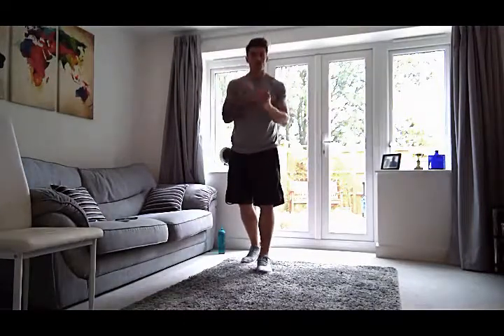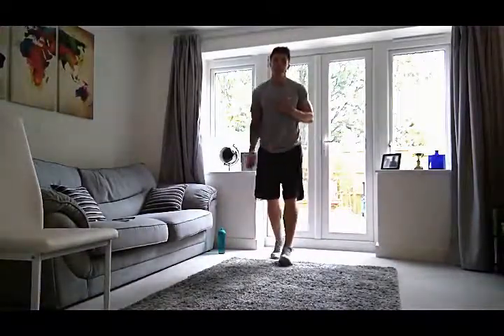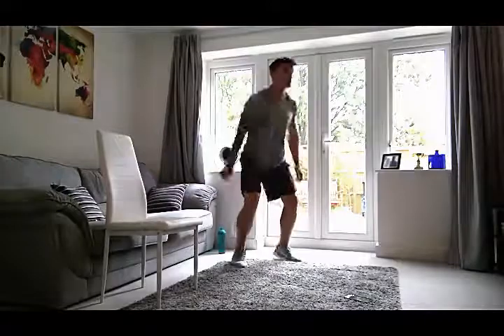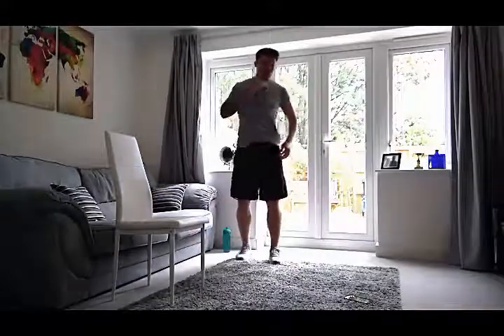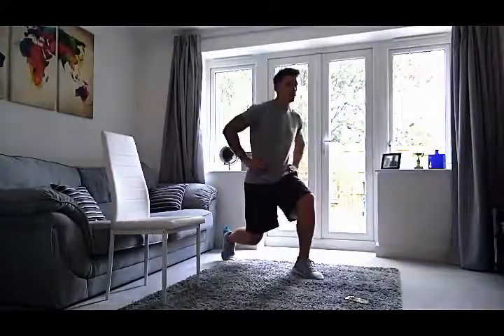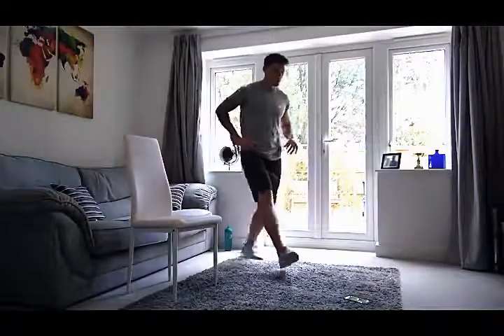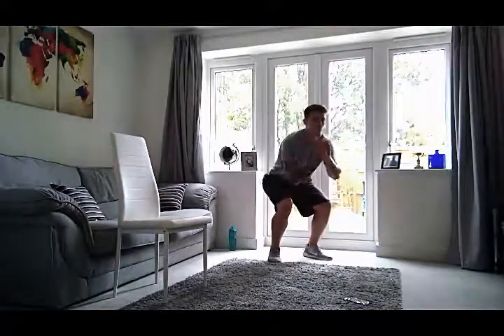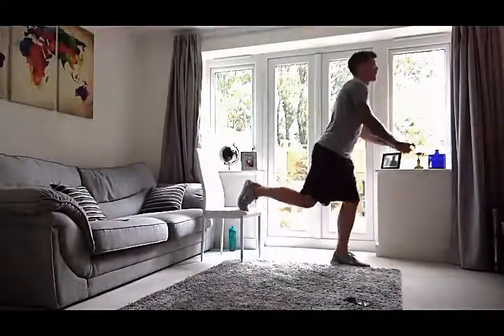15 Minute Legs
Try this 15 minute Leg Blast. It's ONLY 15 MINUTES!!! WOW!!! Anyone can fit that into their day. Lets GO!!!